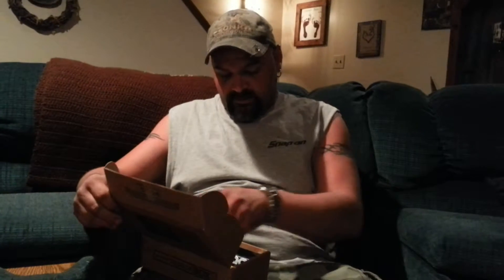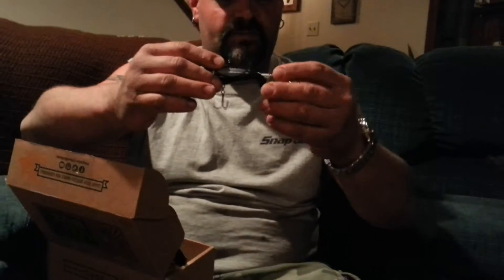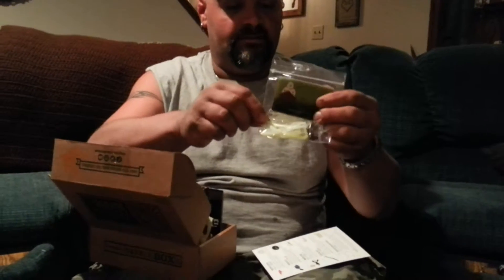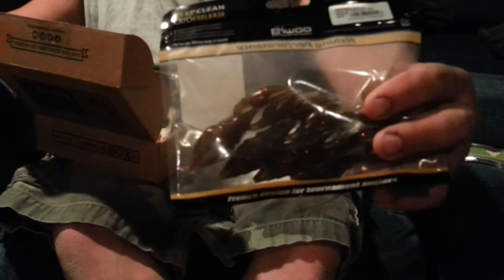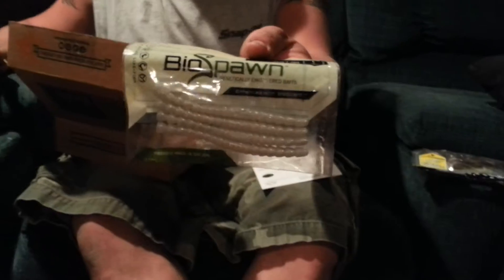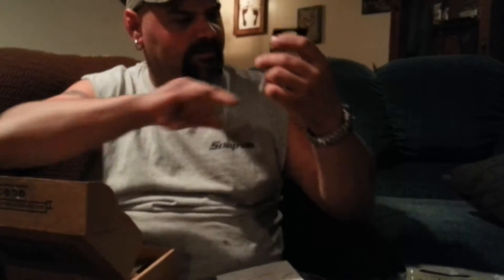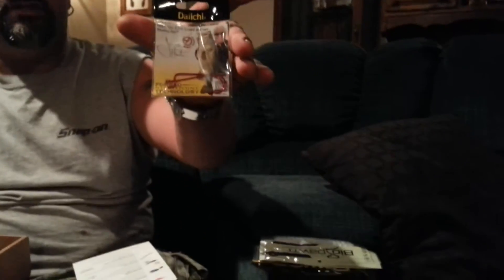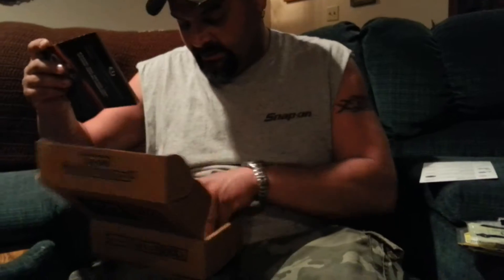Mystery tackle box 3-12-16